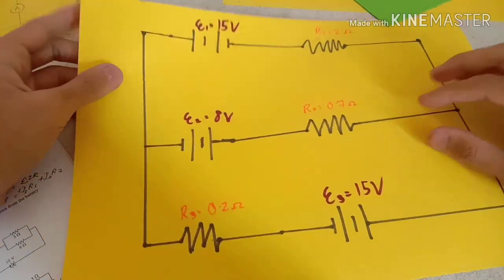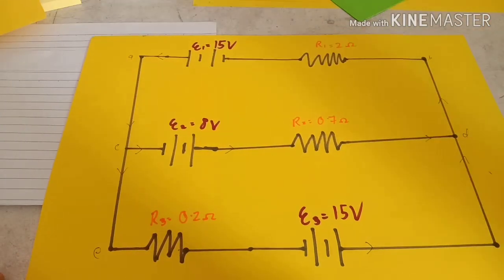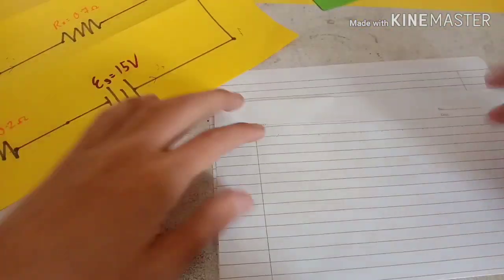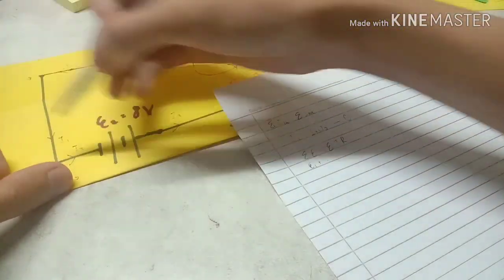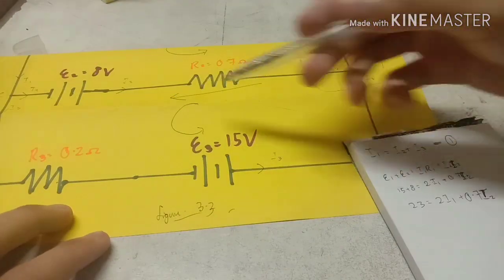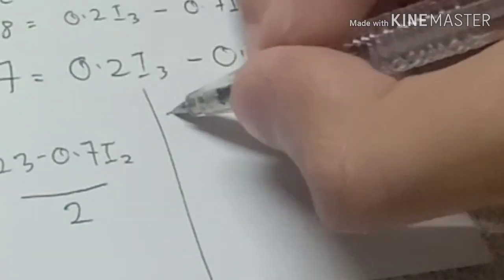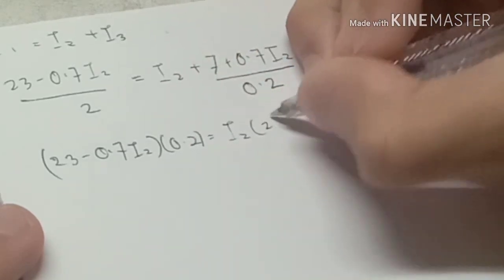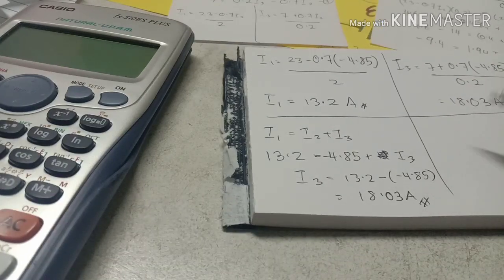(PHYSICS)- Tutorial 3 Question 9(c) -[Electric Current & DC Circuits]